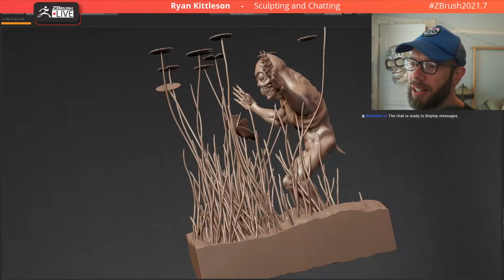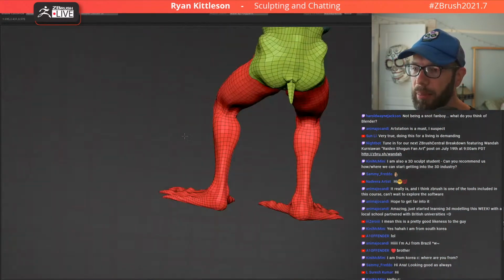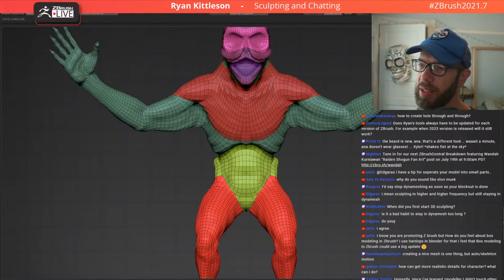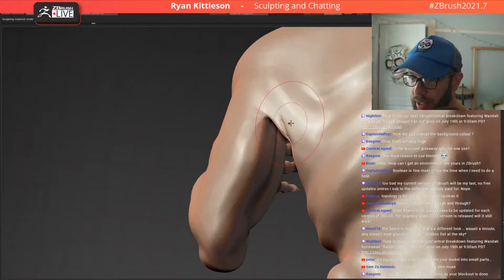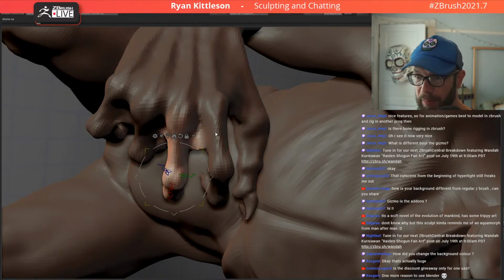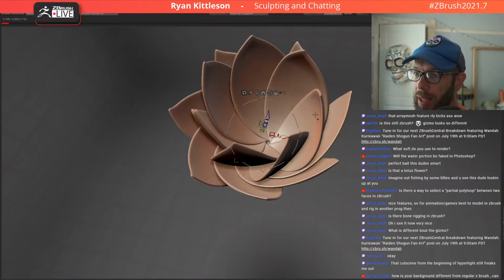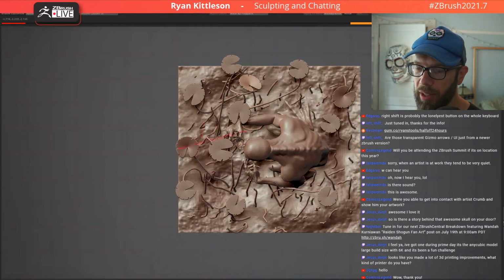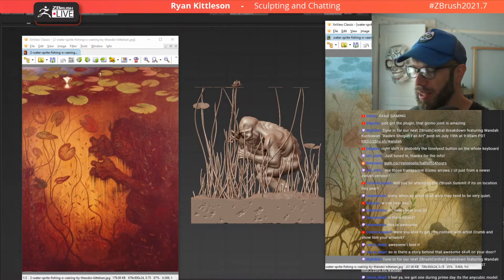Stylized Characters With Ryan Kittleson - ZBrush 2022